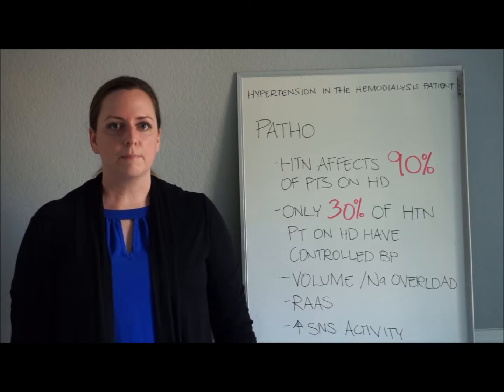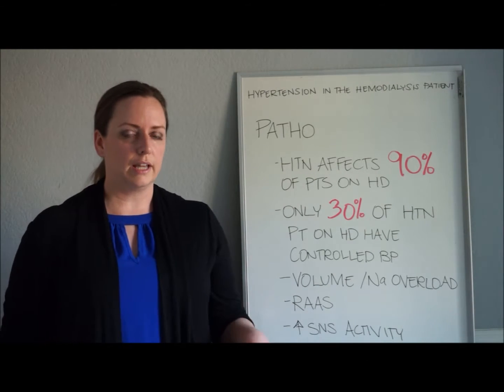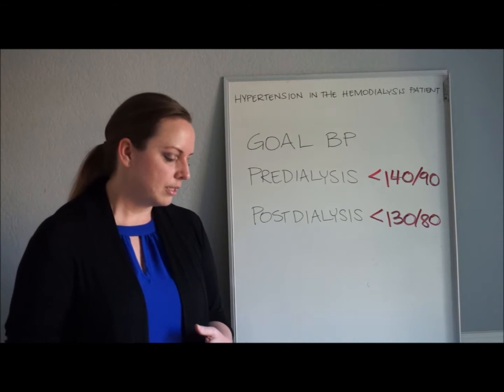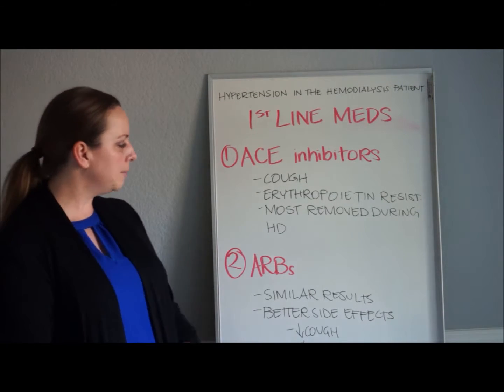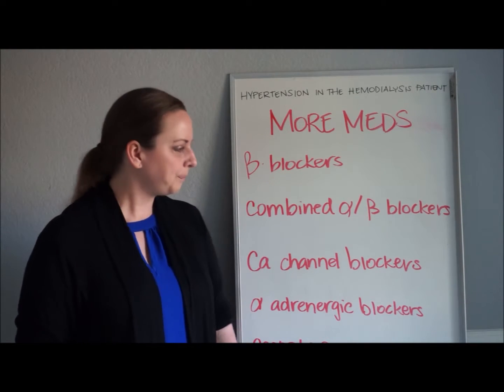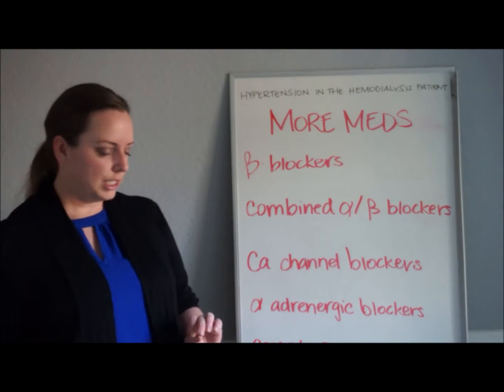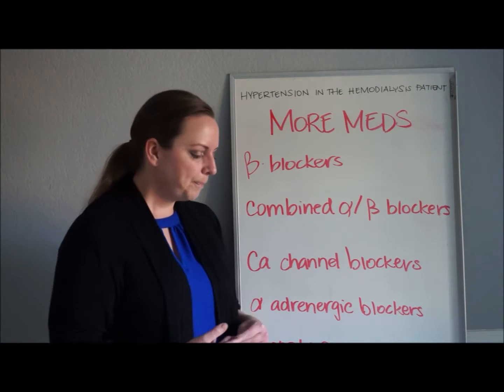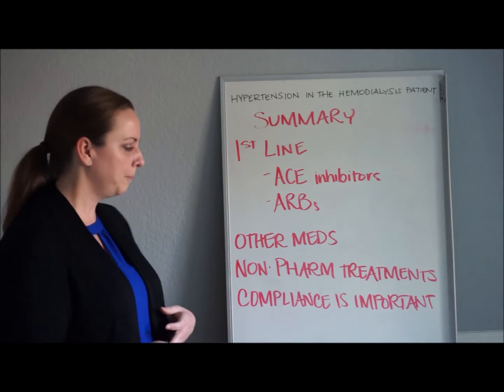HTN and HD